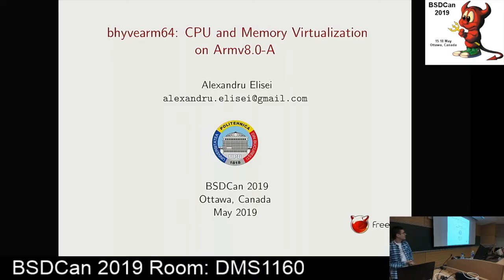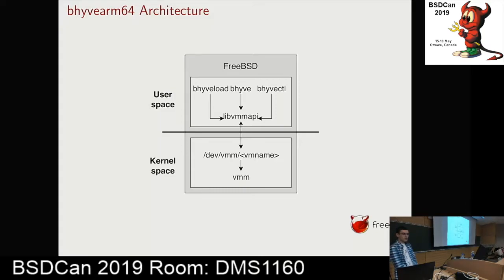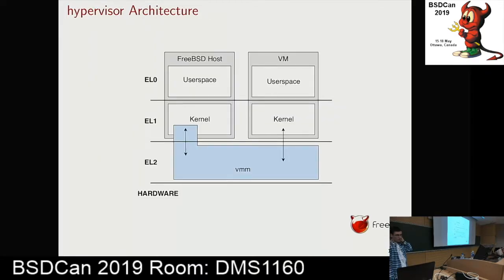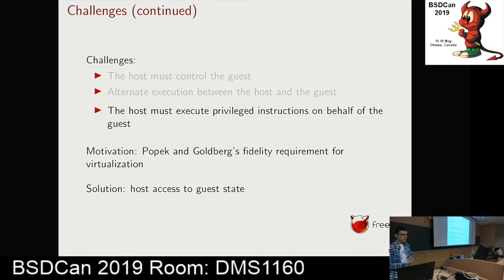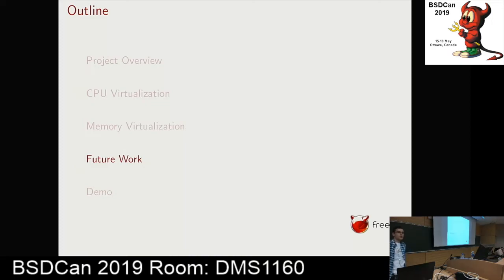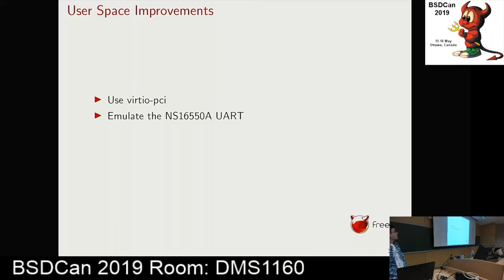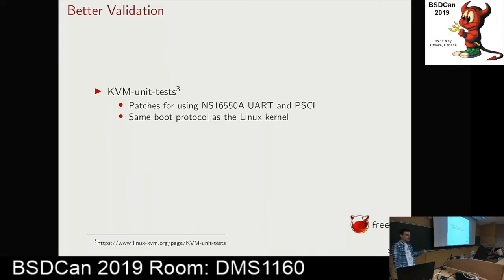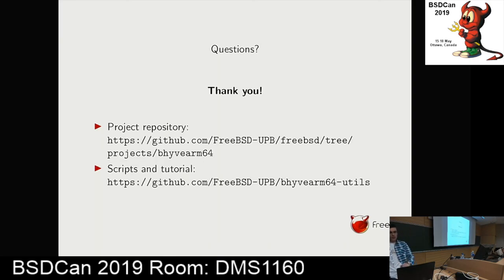bhyvearm64 CPU and Memory Virtualization on Armv8.0-A by Alexandru Elisei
bhyve is FreeBSD’s hypervisor, and we have been working on porting it to the Armv8.0 architecture, port which we have called bhyvearm64. We will present the current status of the project, the architecture of the hypervisor, as well as how we have used the hardware features which were designed for virtualization. To provide the guest with an abstracted view of the processor we have used a third CPU execution mode, Exception Level 2. To restrict the guest to a memory region of our choosing we have used an extra address translation step called Stage 2 Translation.

Virtualization allows a host computer to run multiple virtual machines. The Armv8 family of processors provides various hardware features which make virtualization efficient by removing or reducing some of the overhead usually associated with running virtual machines. bhyve is FreeBSD’s hypervisor and has been originally created to implement virtualization on the x86 platform. We have been working on porting bhyve to the Armv8.0 architecture, port which we have called bhyvearm64.

We will present the current status of the hypervisor: about what features are implemented, what we have used for testing and what the current limitations are. bhyvearm64 follows the same architecture as bhyve, which uses three user space programs to create, run and terminate a virtual machine: bhyveload, bhyve and bhyvectl, respectively. The hypervisor itself is implemented as a kernel module named vmm which can be loaded at runtime.

All Armv8 CPUs have two different execution modes, called Exception Levels, to separate non-privileged user processes from the kernel. To aid virtualization, a third Exception Level, Exception Level 2, has been added as an optional hardware extension and this execution mode provides the needed separation between a guest and the host operating system.

A hypervisor needs to have control over the memory locations that a guest virtual machine is able to access. Historically, this has been done by emulating the page tables in software, which can incur a significant hardware penalty. To reduce this overhead, ARM has implemented a second stage of address translation, called stage 2 translation, as part of the virtualization extensions. We use this feature to isolate a region of memory which will be made available to the virtual machine.